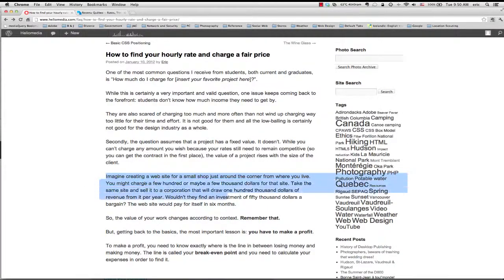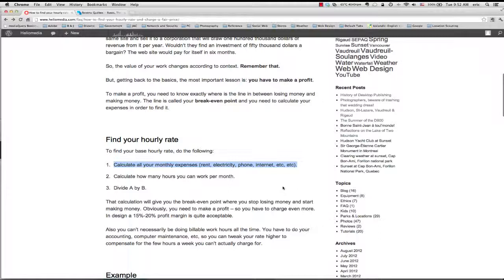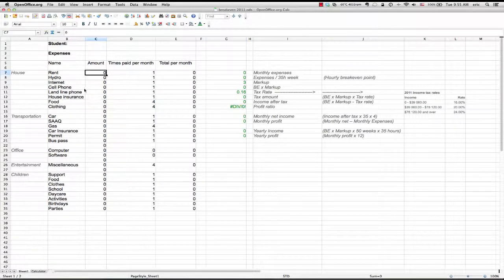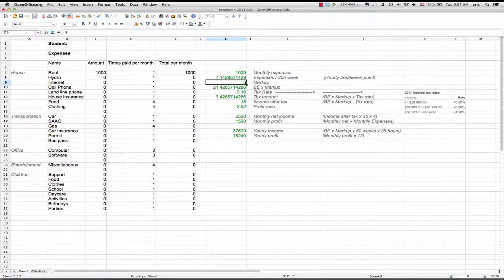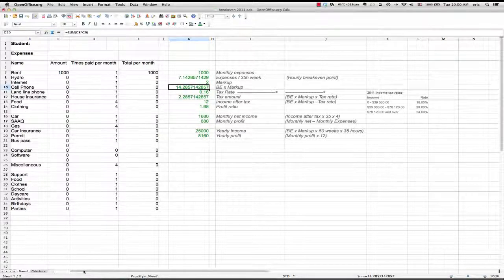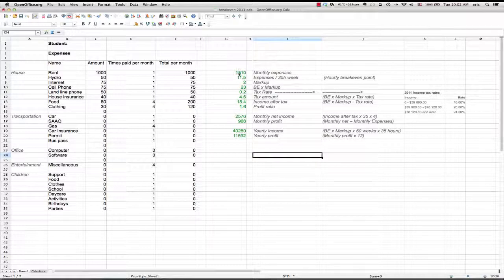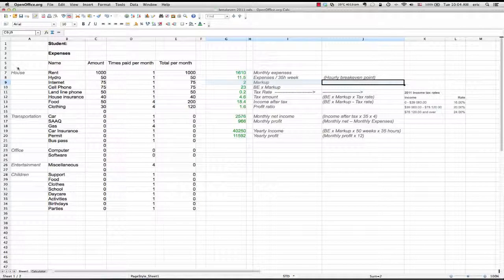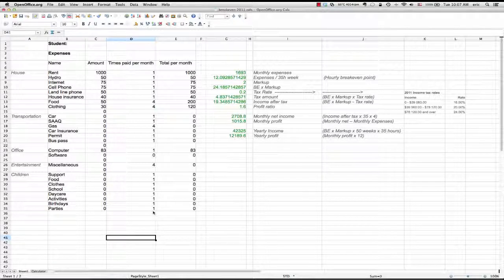Finding your Breakeven Point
Brief tutorial for graphic designers on how to establish a fair pricing scheme that allows them to remain competitive and still be "in the black".